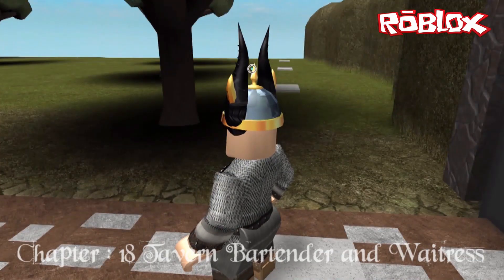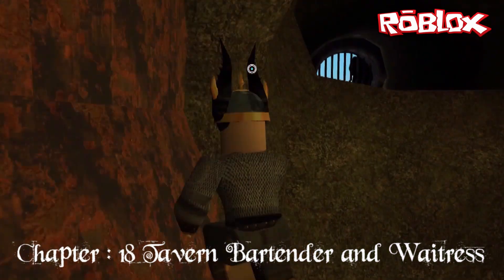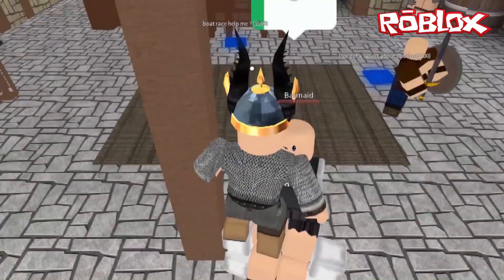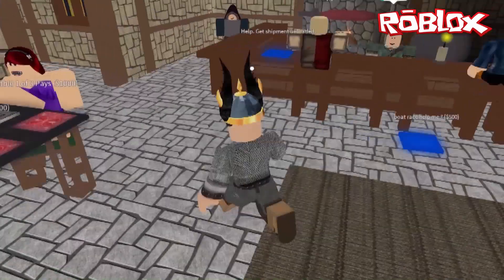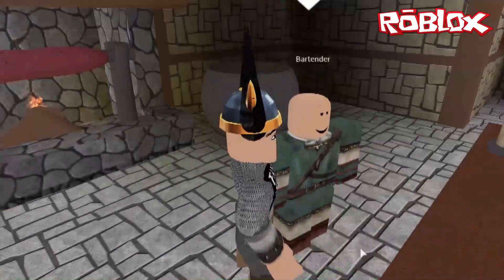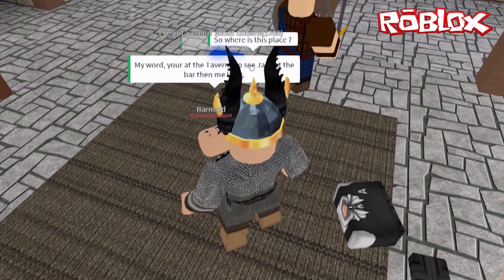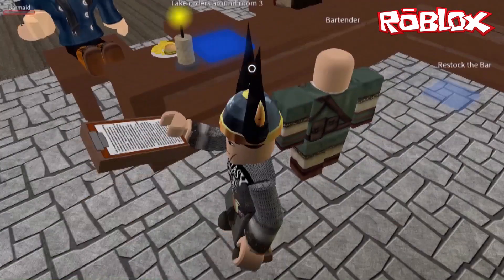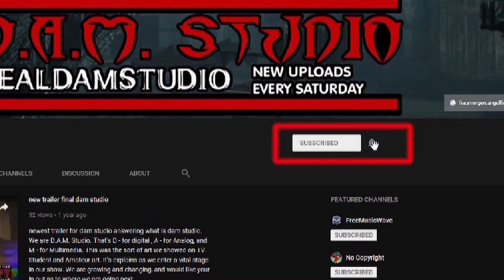Fantasy Adventure Tycoon RoBlox Walk Thru episode 18 Tavern Bartender and Waitress